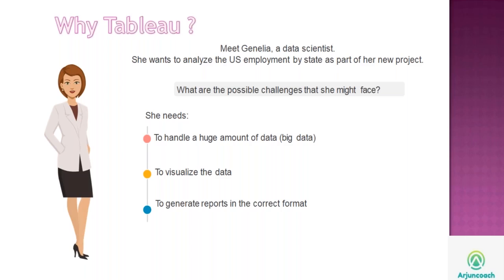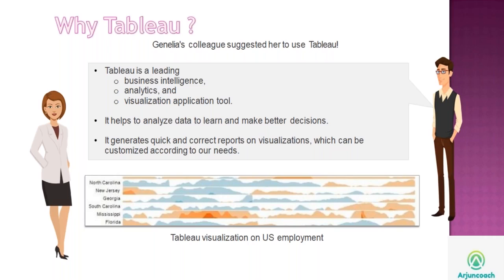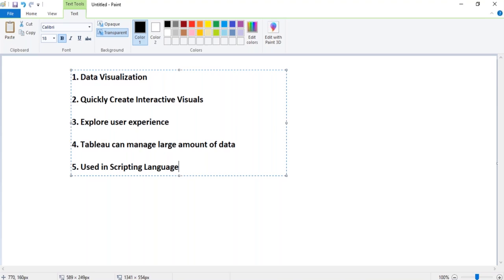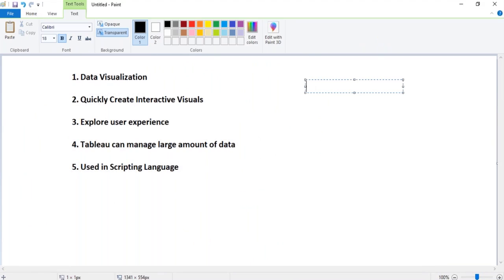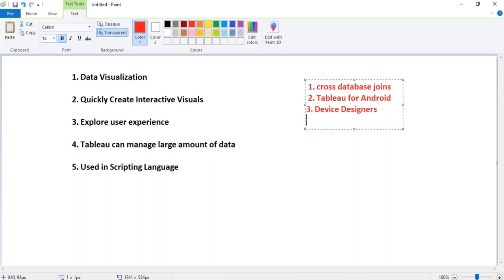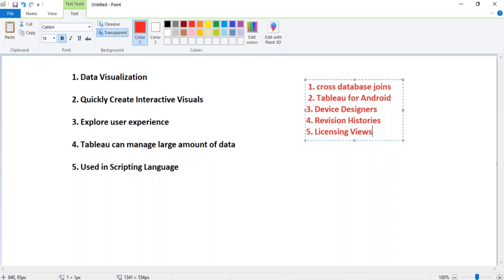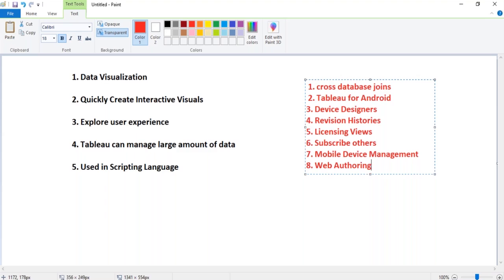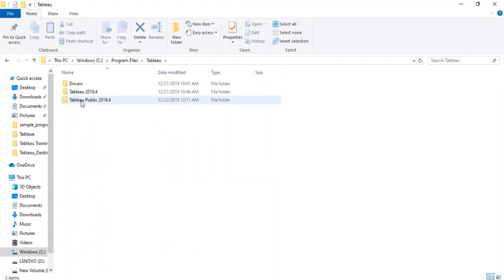Tableau Course Demo Session - 01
Tableau is the best reporting tool which is accessed by many popular companies for building the Dashboards to the clients. We will help you to create live dashboards in the training itself.

Just Ping Me in my WhatsApp like ' I am Ready '
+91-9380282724